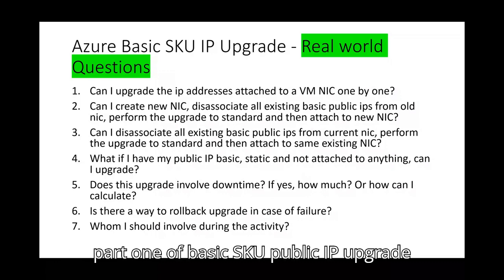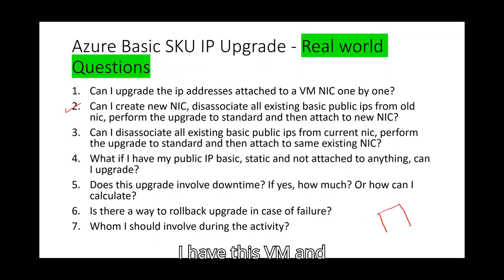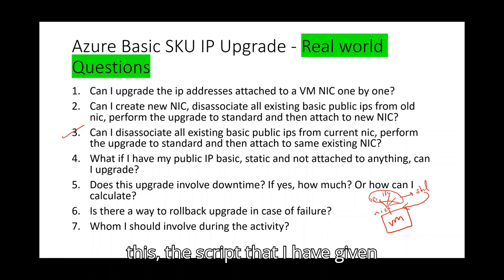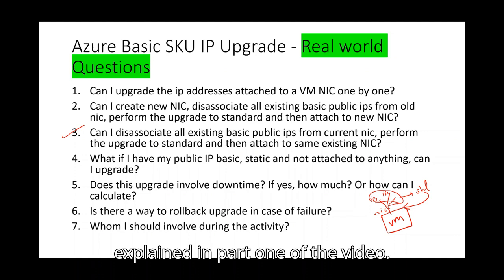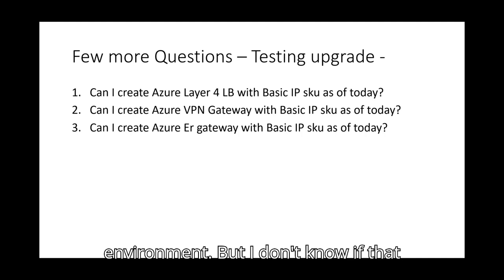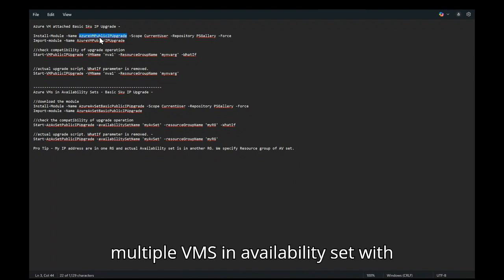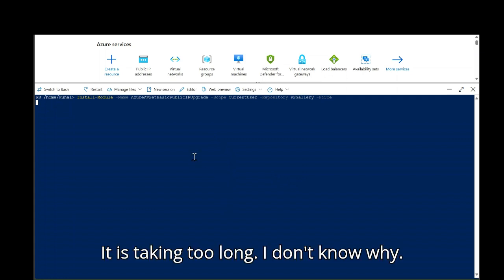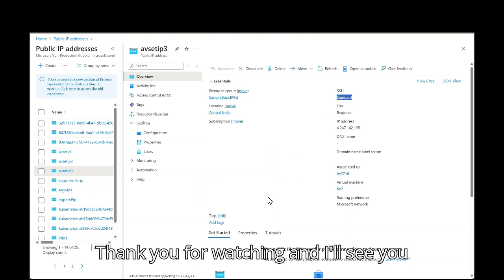Upgrading a basic public IP address to standard sku - part 2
1. Real world questions on Basic to Standard SKU IP upgrade.
2. Demo related Availability Sets VMs IP upgrade